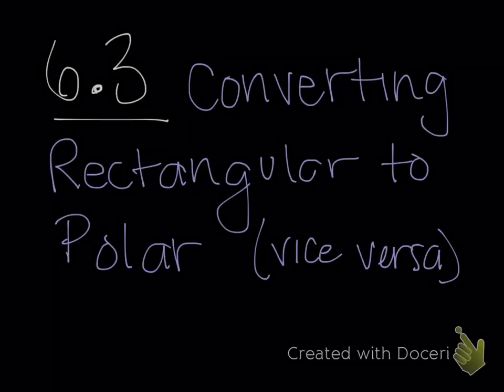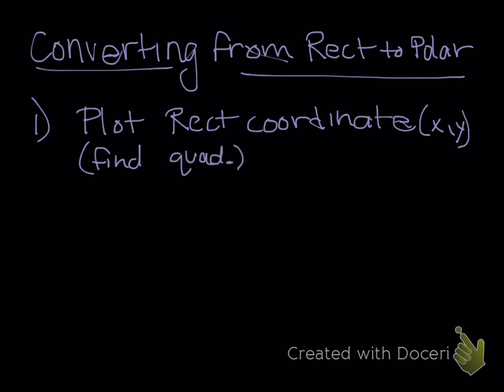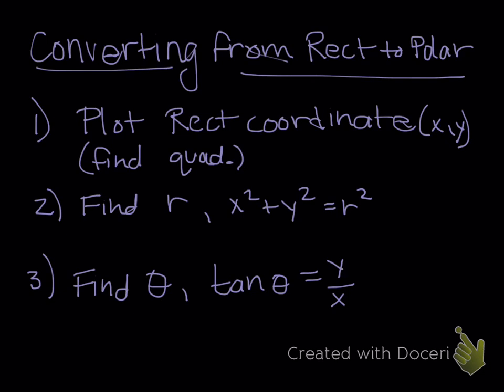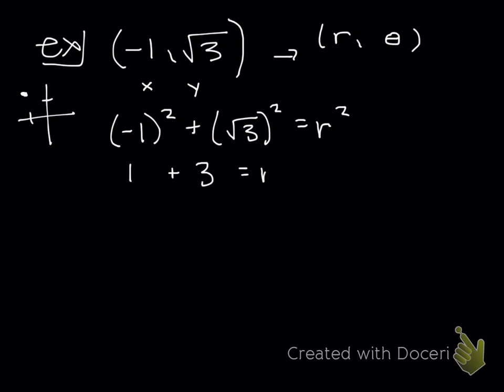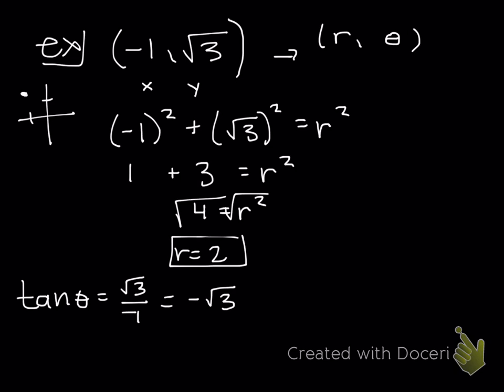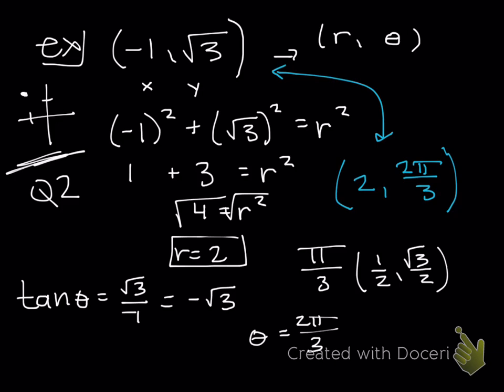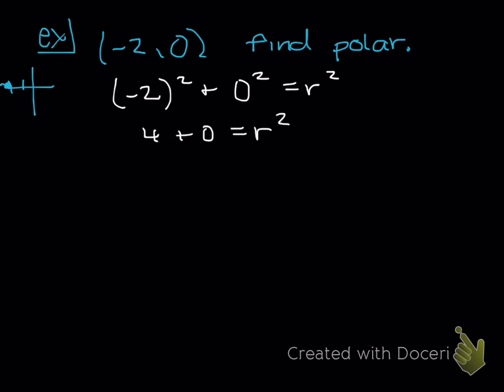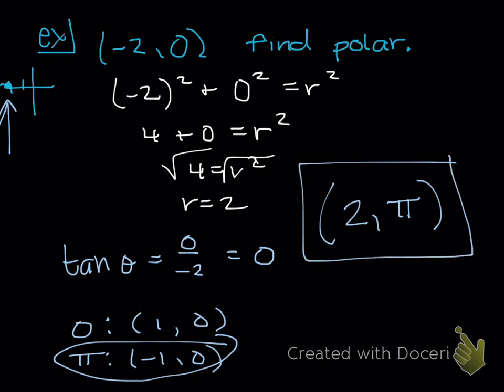6.3 Day 2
Converting rectangular to polar coordinates